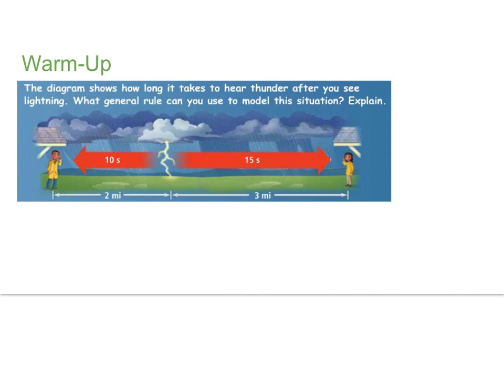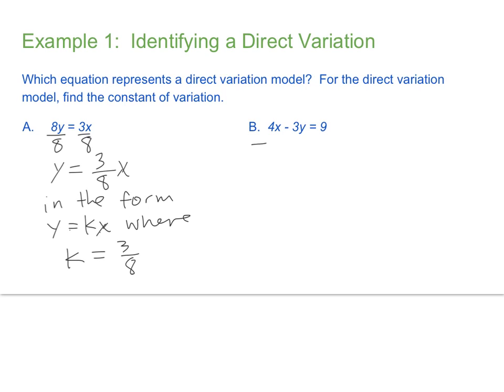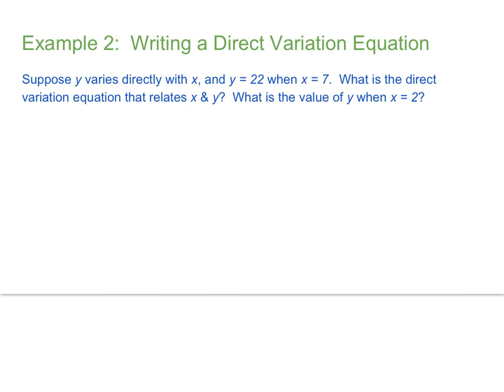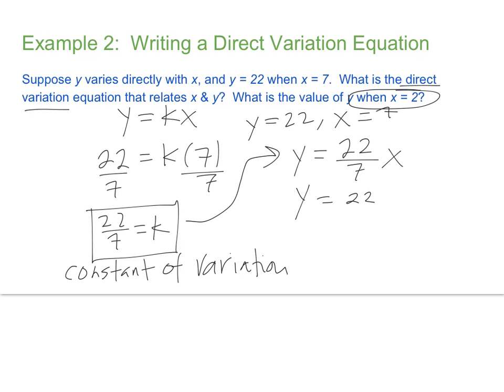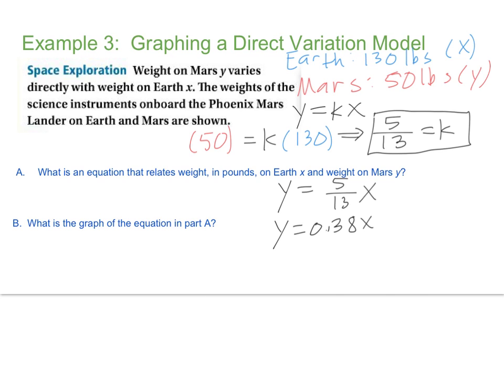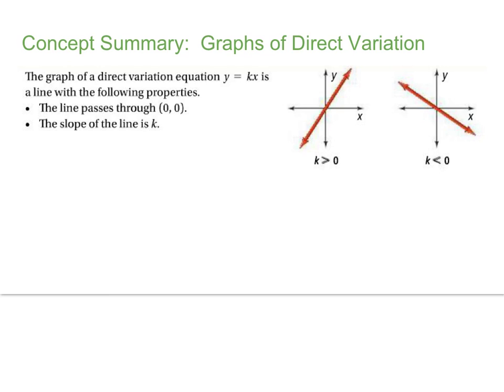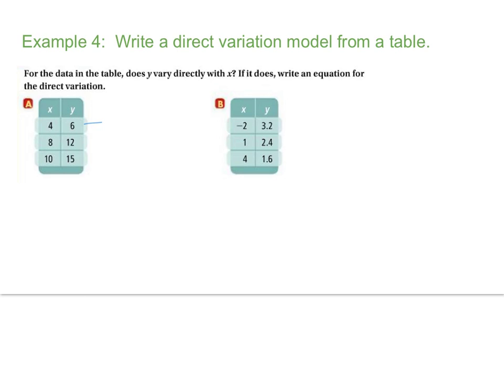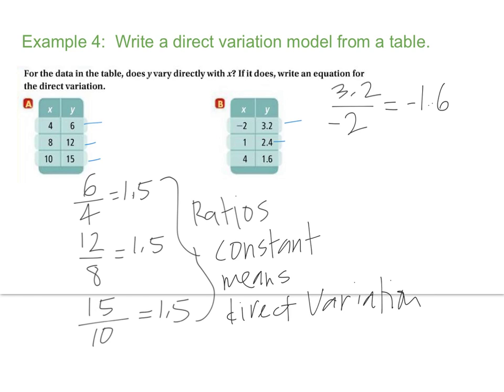Alg 1 Lesson 5-2